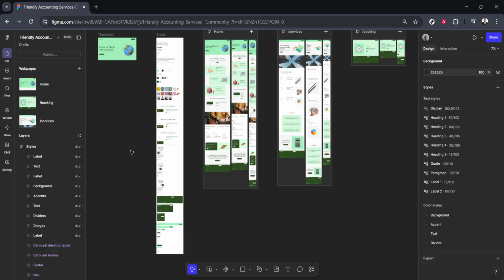How To Collapse All Layers In Figma (Updated 2026)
In this video, we discuss clean workspace habits and how to collapse all layers in your sidebar instantly. We share the figma shortcuts you need to expand collapse layers and keep your layer management efficient.

00:00 Intro
00:05 The Problem with Expanded Layers in Figma
00:32 The Collapse All Layers Shortcut
01:00 How to Use the Alt + L Shortcut
01:27 Visual Confirmation of Collapsed Layers